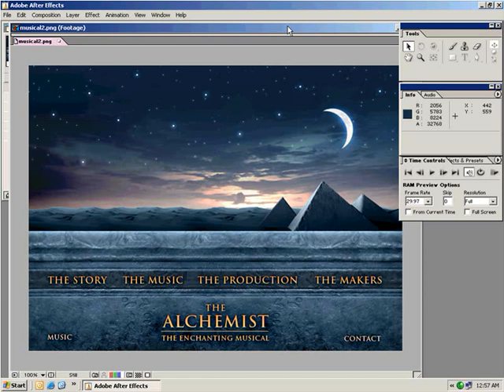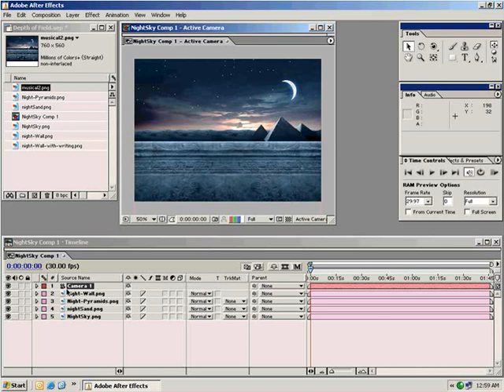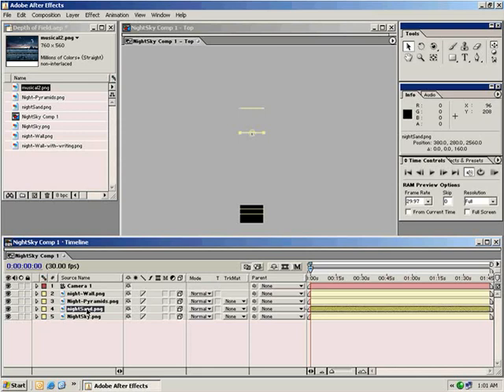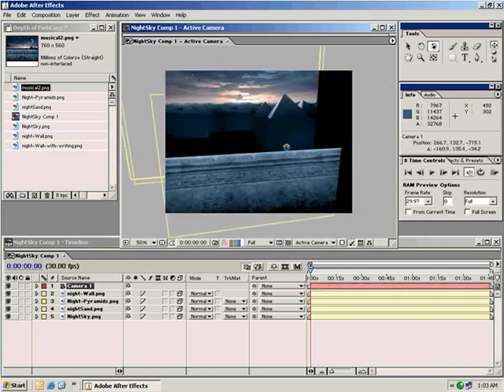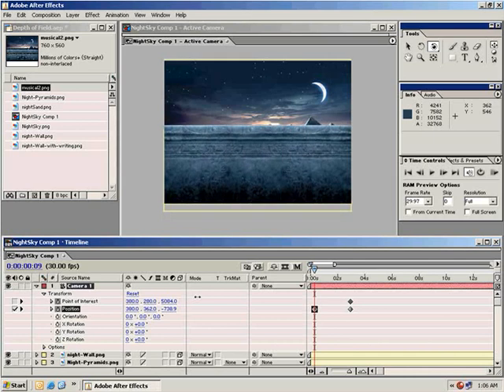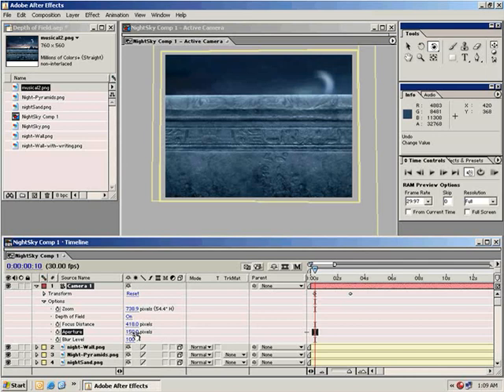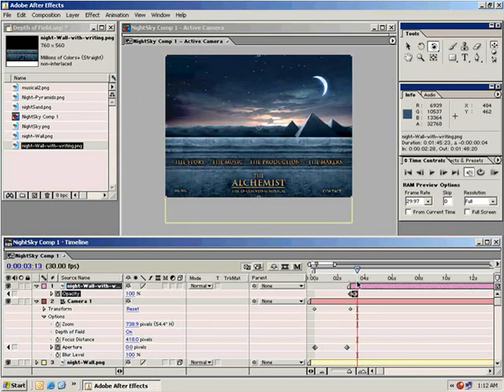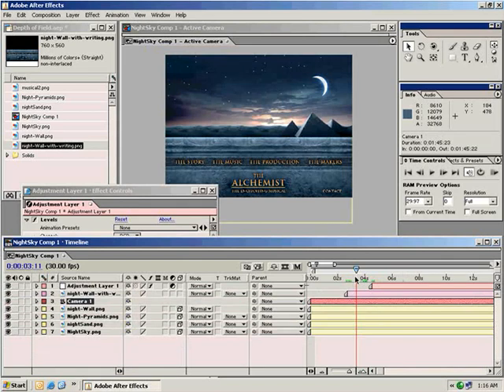VIDEO COPILOT After Effects Tutorials, Plug ins and Stock Footage for Post Production Professionals6